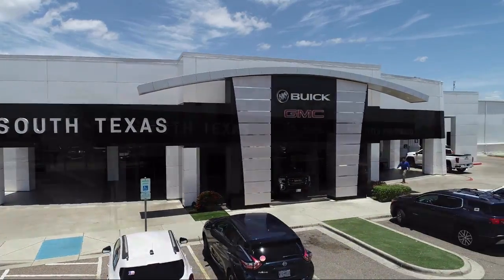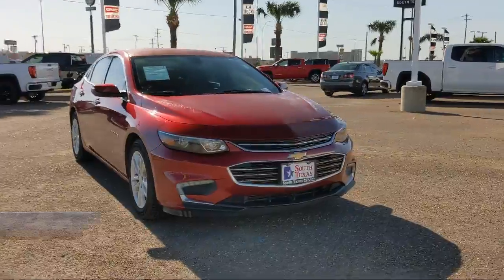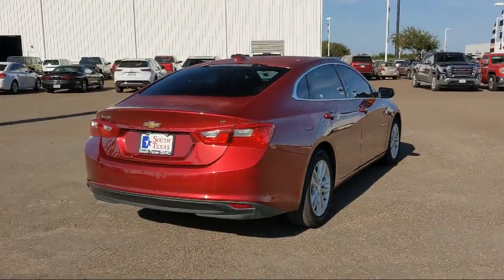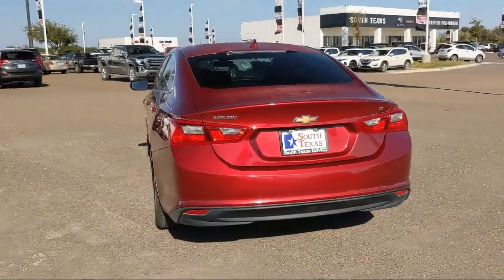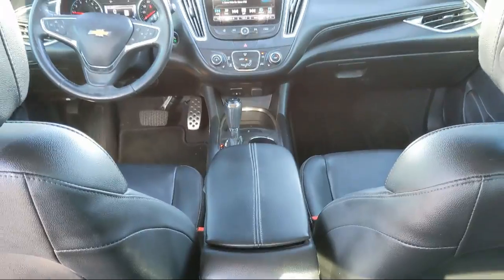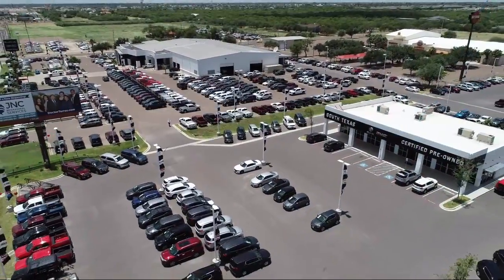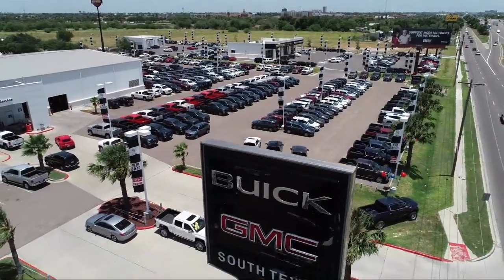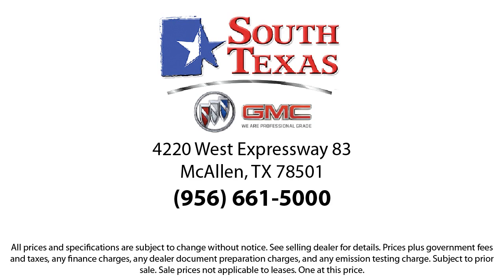2017 Chevrolet Malibu LT McAllen Harlingen Brownsville San Juan Edinburg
2017 Chevrolet Malibu LT Stock Number: G19949B Vin:1G1ZE5ST5HF158624.